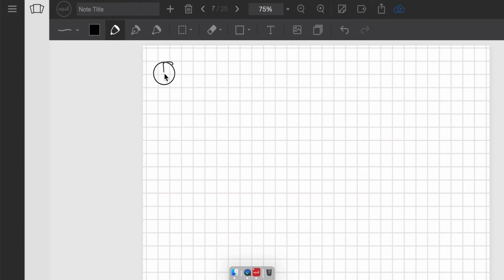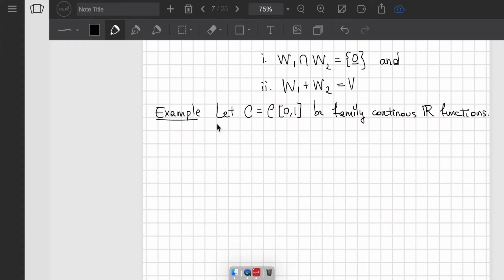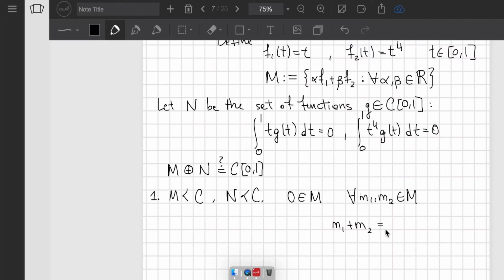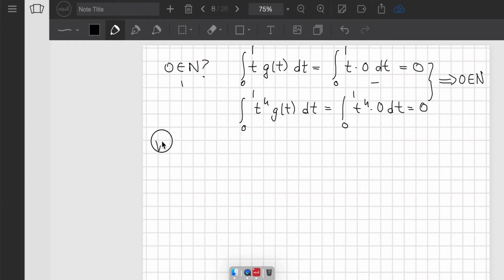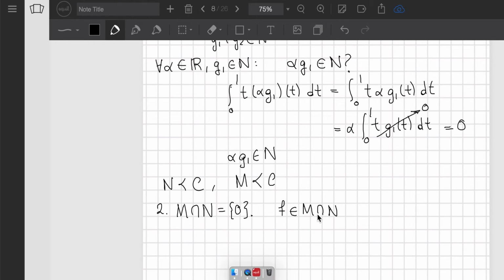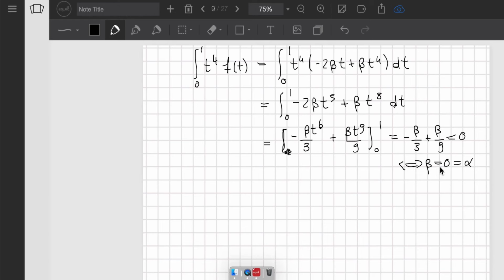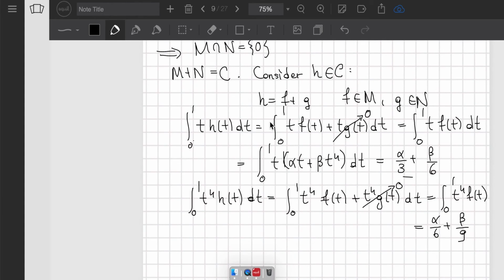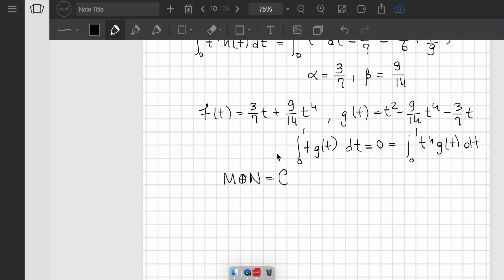L1.6 Direct Sums + DIFFICULT example on function spaces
Lecture 6 Direct Sums + DIFFICULT example on function spaces
Course in Linear Algebra